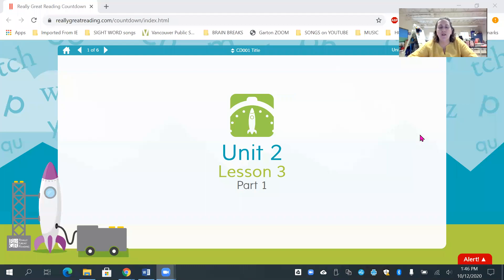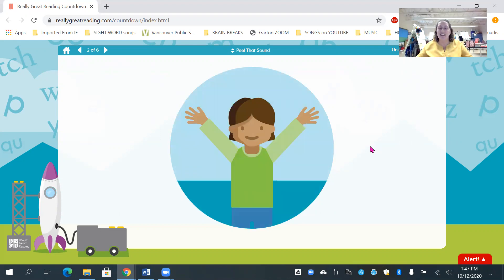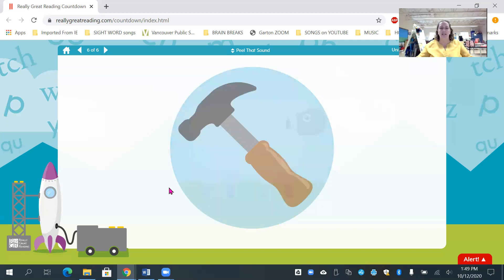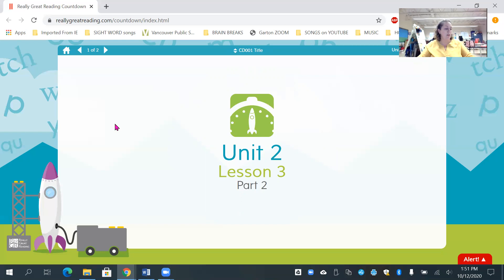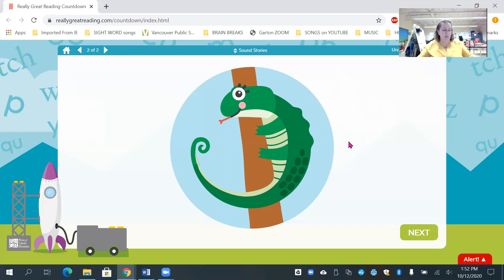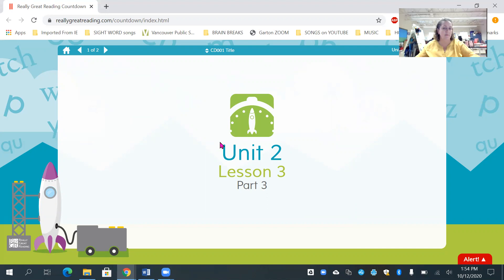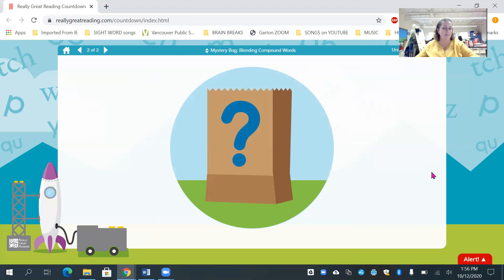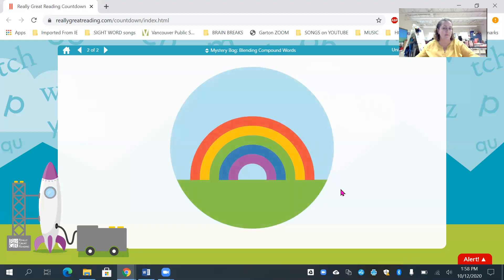Countdown Unit 2 Lesson 3 for October 19, 2020